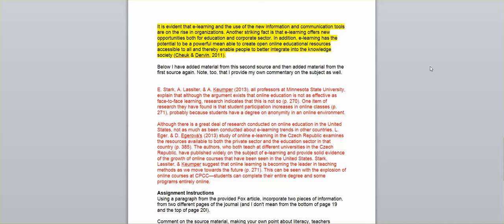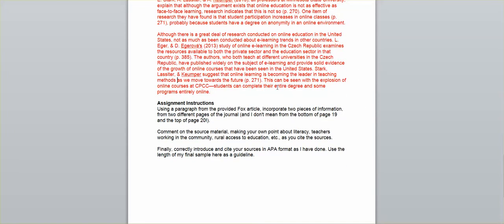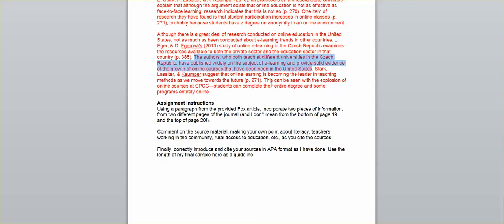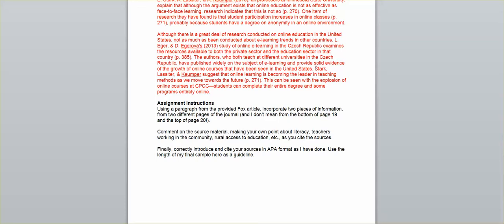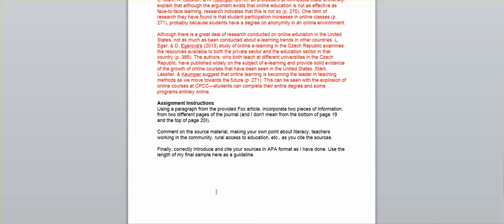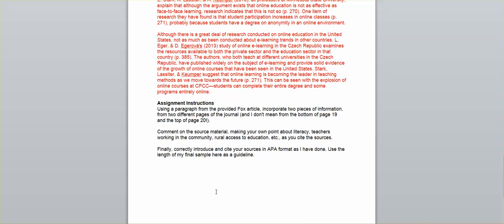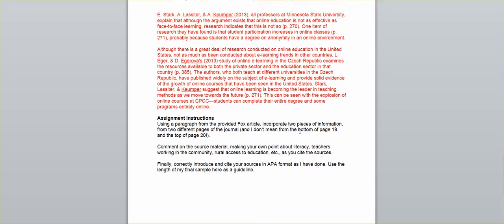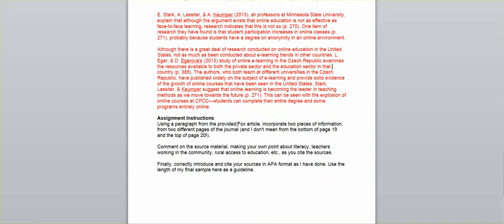incorporating source material part 3